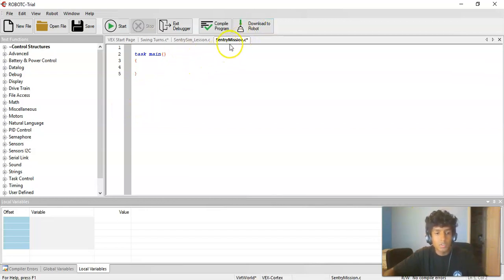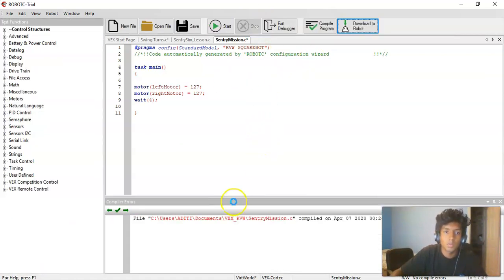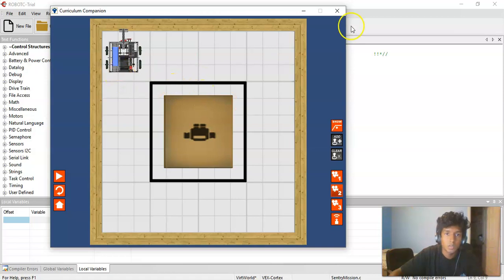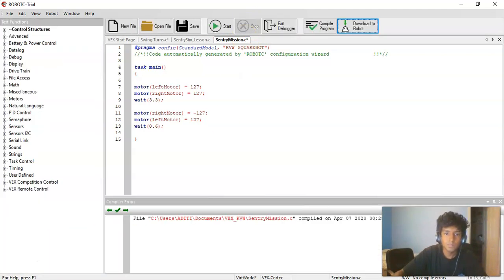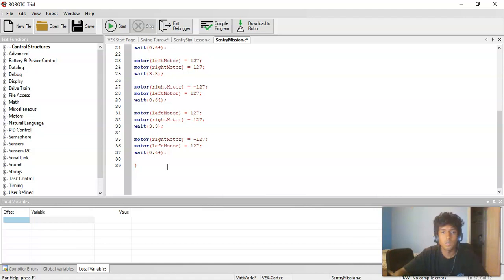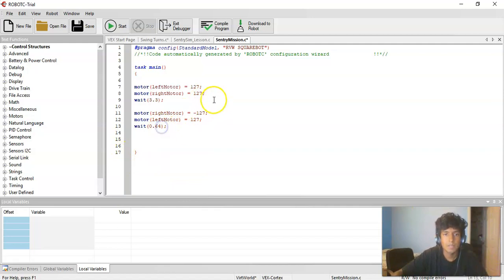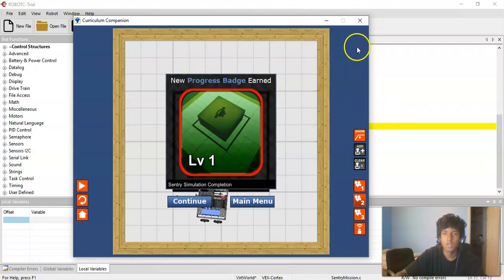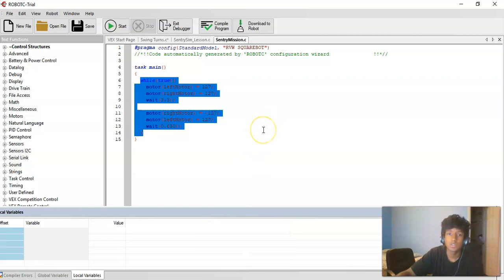VEX RobotC: Sentry Simulation Challenge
Learn VEX RobotC Programming and Test on Robot Virtual World.
Robot Movement (while loop)